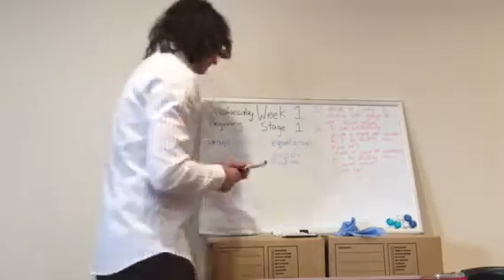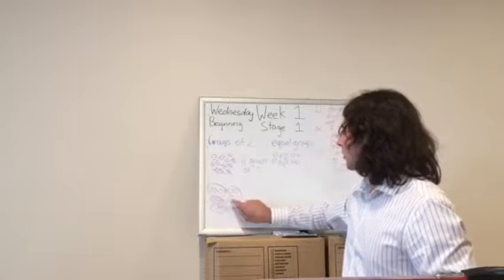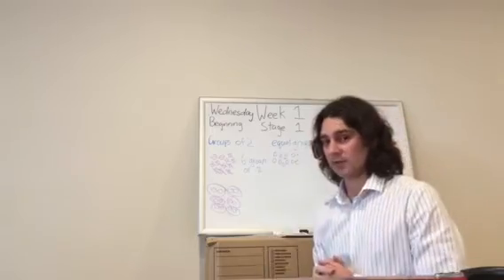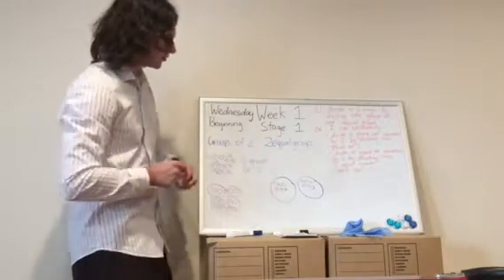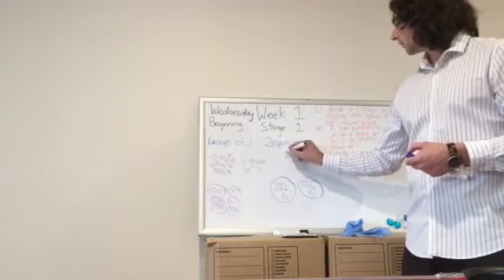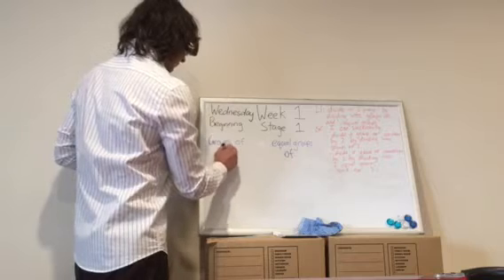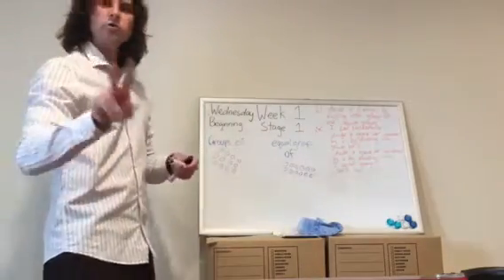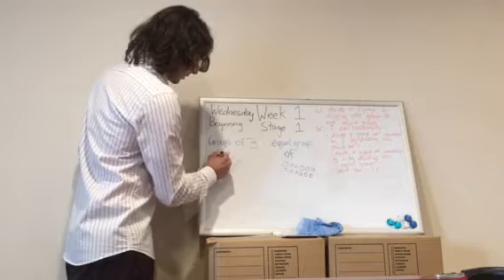WEEK 1 BEGINNING STAGE 1 MULTIPLICATION AND DIVISION